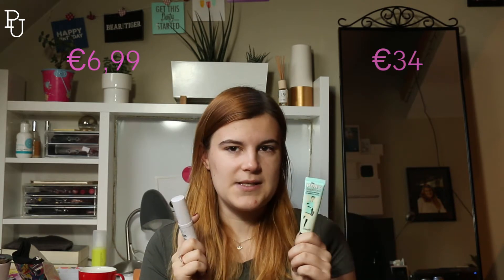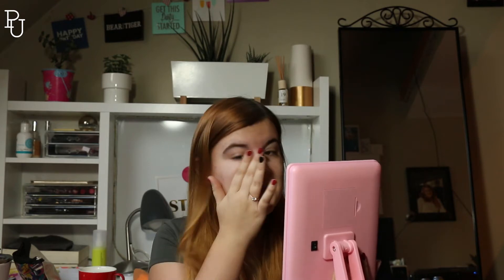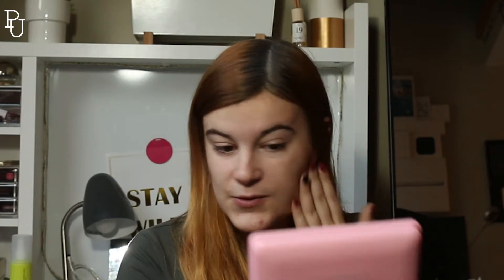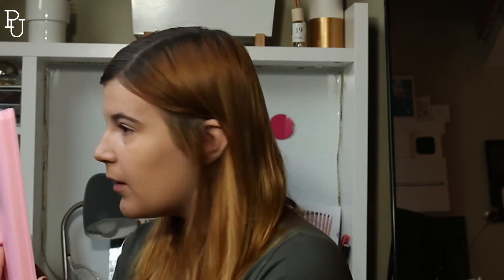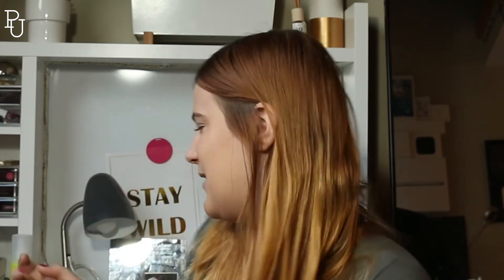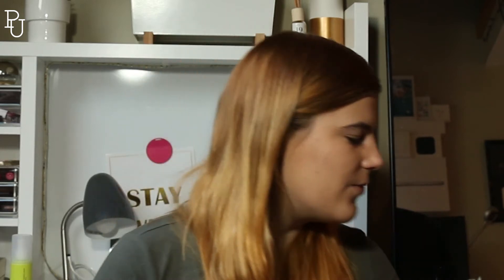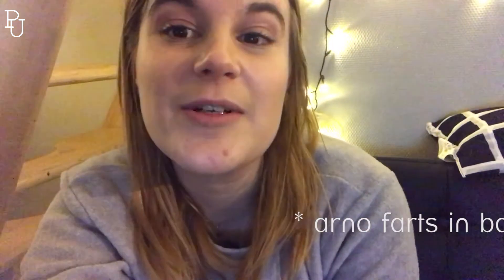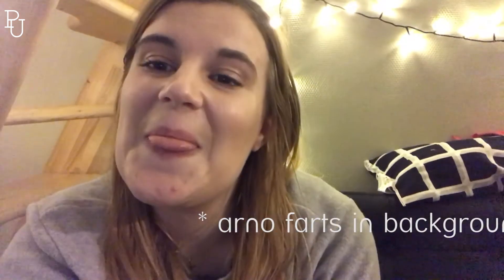Battle of the primers || Lottie London VS Benefit || Ramblin' Rose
watch: "WORKING MOM || 100 BABY CHALLENGE part 18 || Ramblin' Rose"

Camera and lens used :

Canon 70d + 18 - 135 mm efs